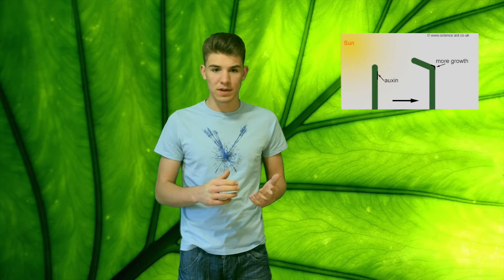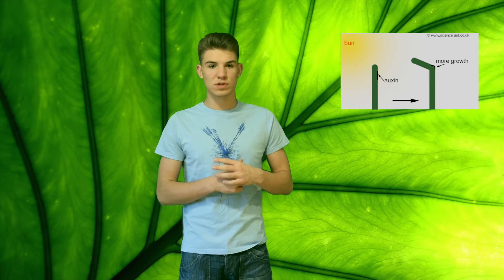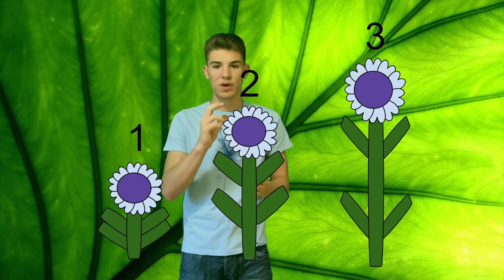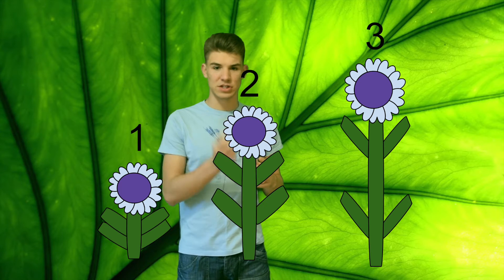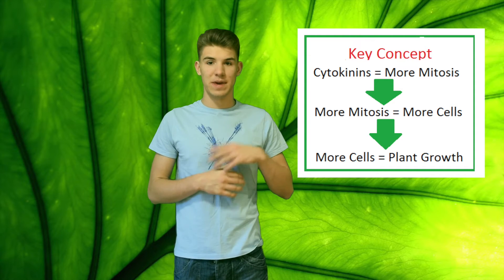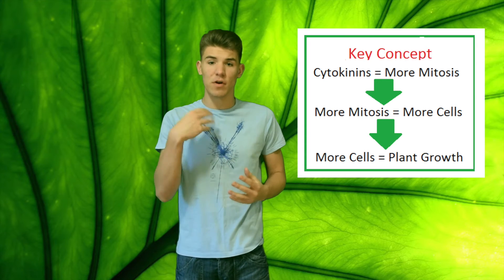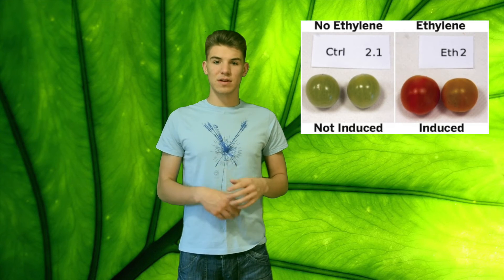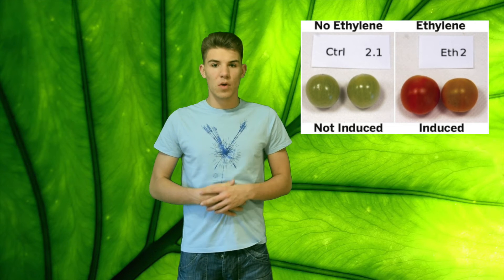The 5 Major Growth Hormones in Plants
TSW 5 - The 5 major plant growth hormones

There are 5 main plant hormones which are, auxin, gibberellin, cytokinin, ethylene, and abscisic acid (yes that is hormone). Most of these are responsible for plant growth.

Auxin, you may have never heard about it but you definitely witnessed it. (play video). When you leave a plant on the window you’ve probably noticed that it grows towards the sun. This is due to the auxin hormone. Auxin has a lot of different jobs but most importantly it stimulates plant growth. Auxin is extremely important because if the plant doesn’t naturally produce it, it will die. It is generally produced in areas that grow like the stem. Auxin is transported only in one direction, from the bottom to the top. Meaning that there is more auxin on the top and very little close to the roots, this controls the shape of the plant. Auxin will go to the part of the stem in the shade and cause those cells to grow longer, while the ones closer to the sun will remain the same size. This will cause it to bend towards the sun.
Gibberellin is very similar to Auxin but it is a very different hormone. Gibberellin is generally responsible for making stems longer. It promotes stem elongation (making cells longer as mentioned in a previous video) between nodes. The node is where the leaf is attached. Gibberellin isn’t as crucial as Auxin and so some plants lack it and it becomes very apparent in dwarf plants.
Cytokinin is the fountain of youth in plants. They delay the natural aging process and make their lifespan longer, I wish we had those. The hormone basically encourages cells to divide. Nevertheless, they need Auxin to encourage the cell division and so if the plant is dying because of lack of Auxin then Cytokinin will be useless.
Ethylene is much more crucial to us consumers than it is to the plant. Without ethylene there would be no fruits that are fully grown, all of them would be unripe. Ethylene helps fruits ripen by making them softer by breaking down components of the cell walls and make them sweeter by converting starches into sugars. Ethylene is actually a gas and so it’s distributed through the air. What shmoop noted that is really cool is if you put an unripe banana into a bag with a ripe banana, the unripe banana will become softer thanks to the fact that Ethylene will be released in the air from the ripe banana.
Finally, Abscisic acid. To understand this hormone, you need some knowledge of guard cells (which you can get by watching this video). The plant naturally releases some water into the air and the guard cells control what can and what cannot leave. If the plant is running really low on water and needs to keep as much of it as it can inside, here is where abscisic acid comes in. The hormone will travel to the guard cell and kind of tell it to stop releasing water that we need as much of it as we can get! This hormone is crucial to plants that live in areas where sometimes there is water and at other times there isn’t.

TSW list the 5 major groups of plant hormones and briefly describe their effects on growth and development.